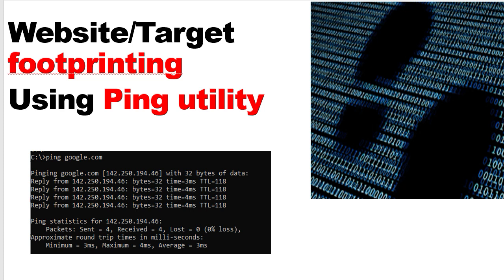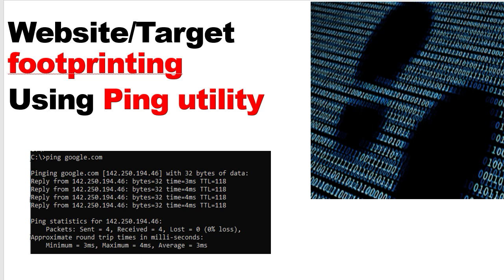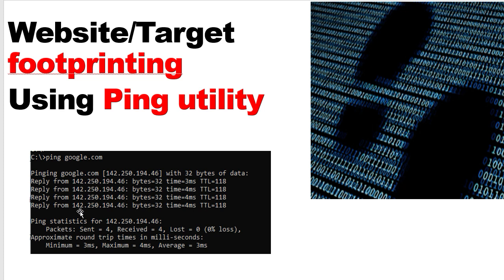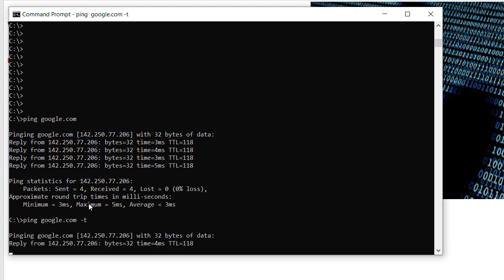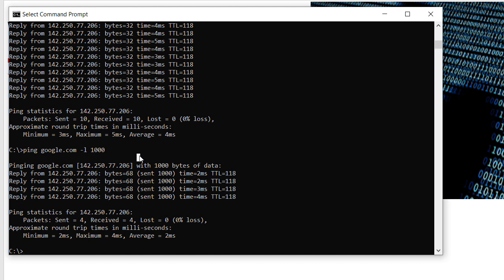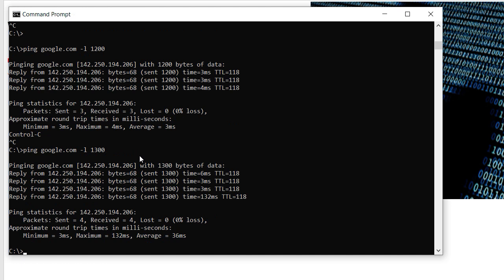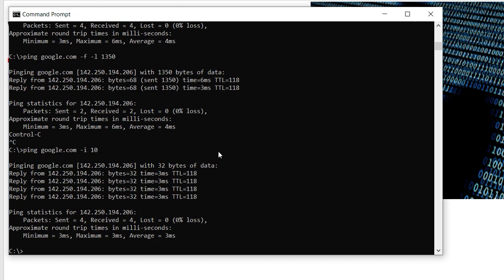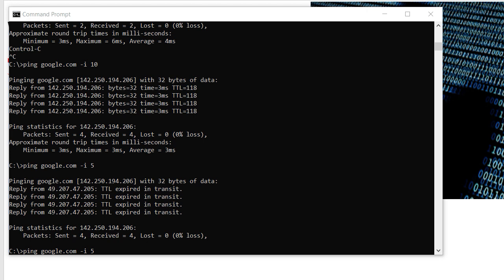Ping utility footprinting | footprinting using ping utility | how ping works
In this video , I have explained ping utility, footprinintg using ping command, ping command options, how to set DF bit in ping command etc.